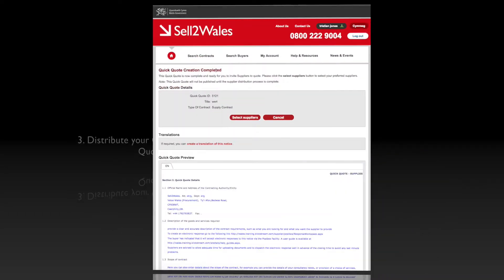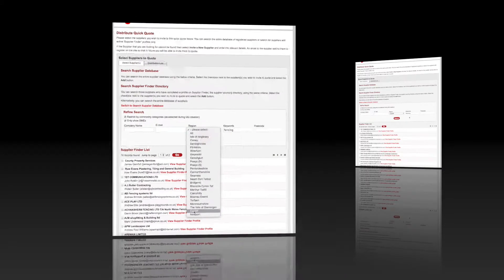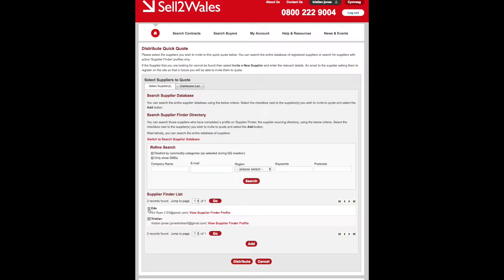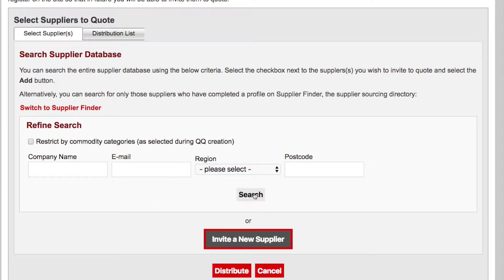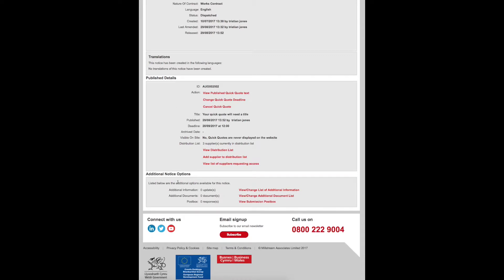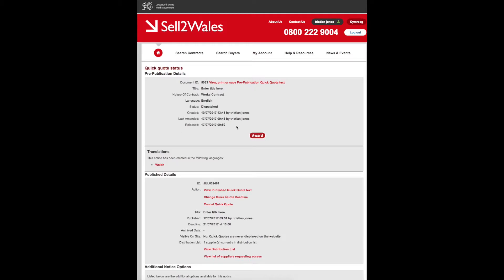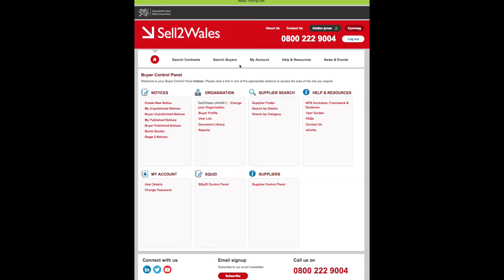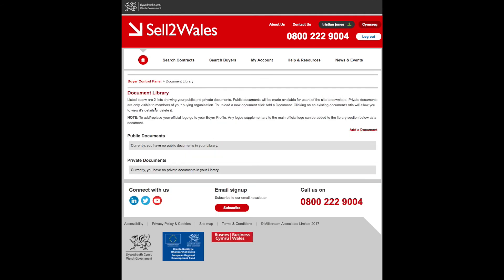Distribute your Quick Quote